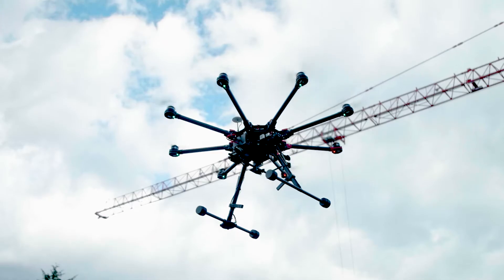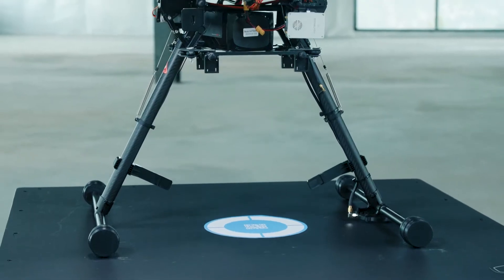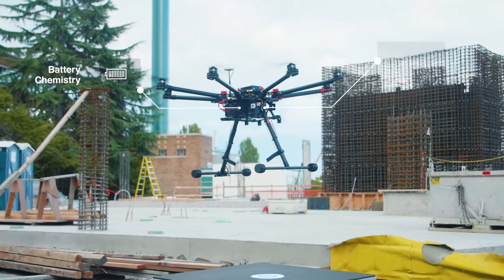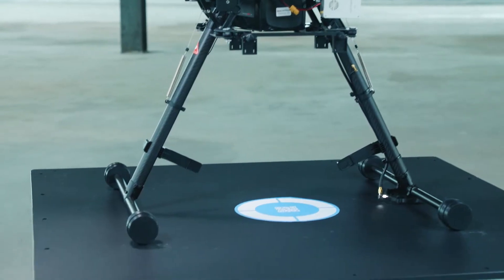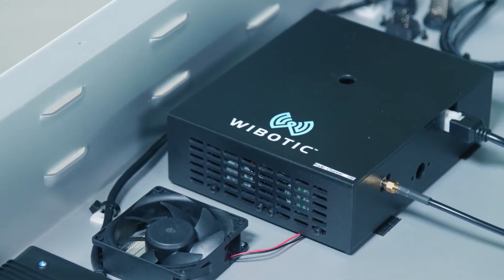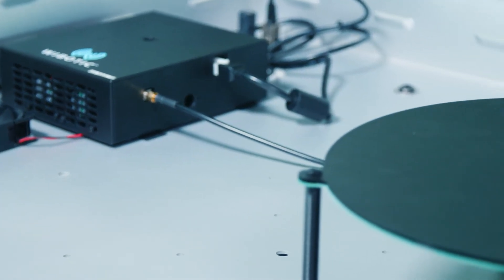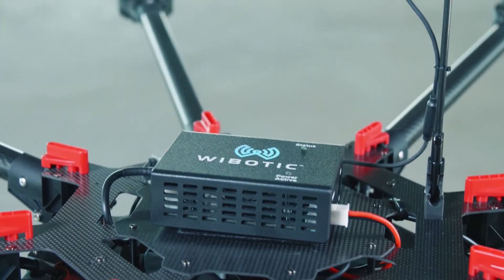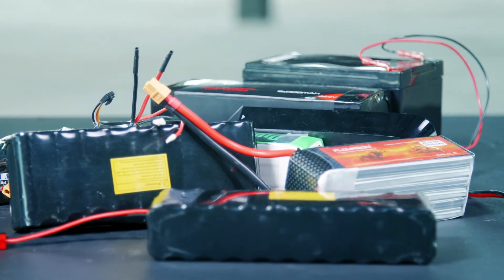WiBotic PowerPad for Drones